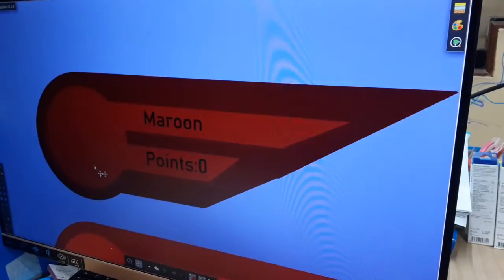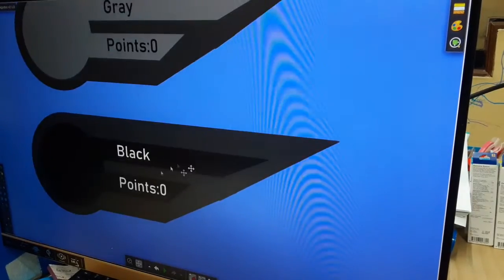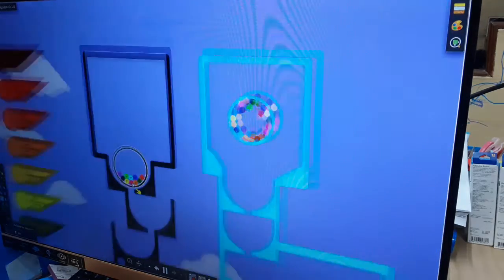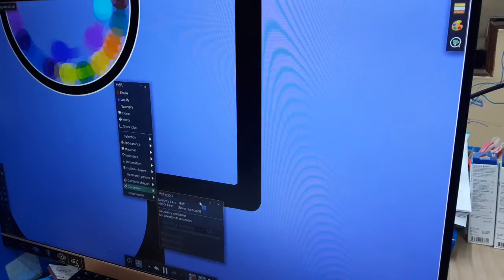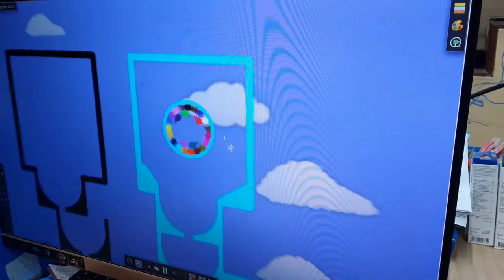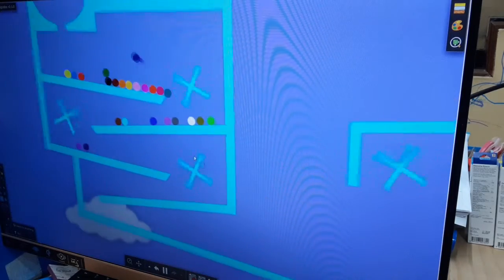Raffle tickets marble race part 1